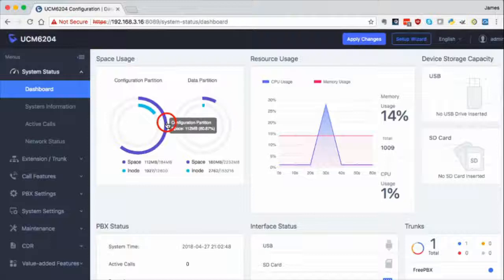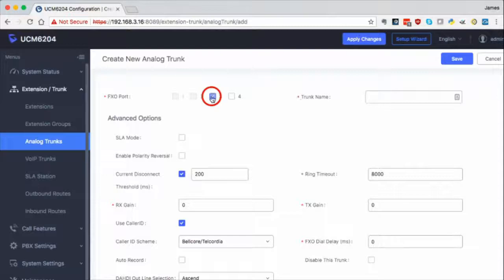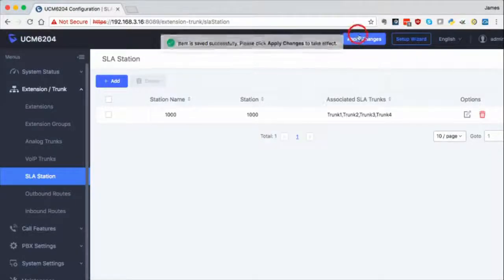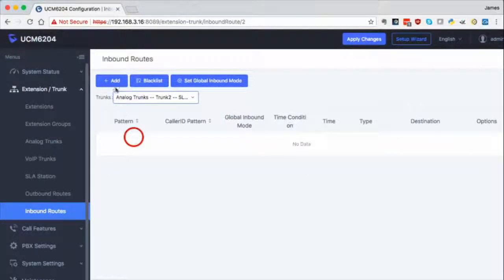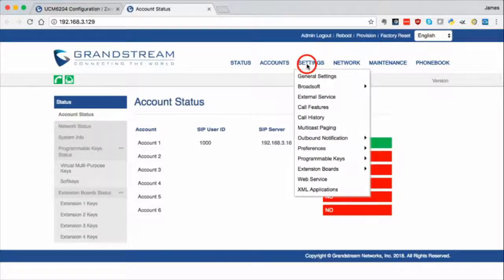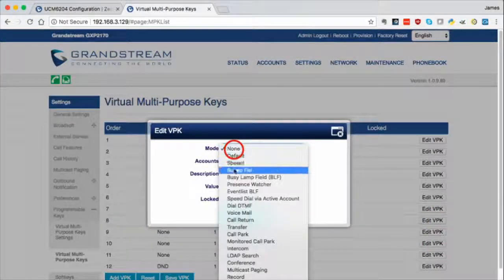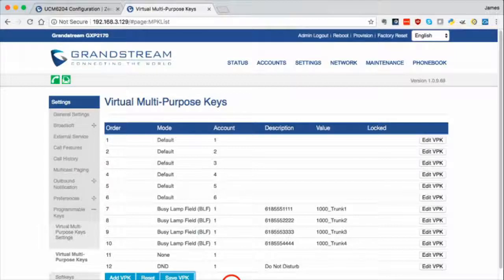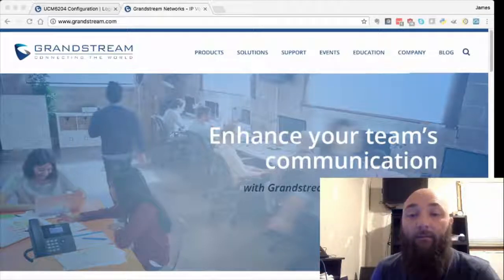Emulating Key System Functionality Grandstream UCM